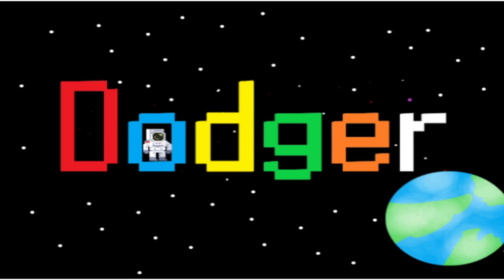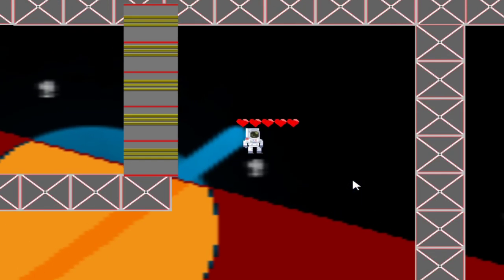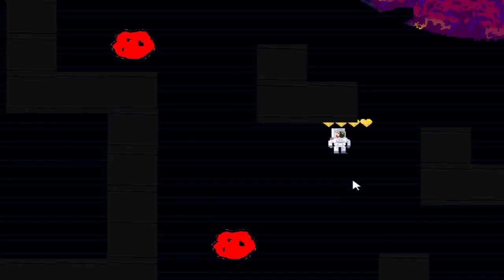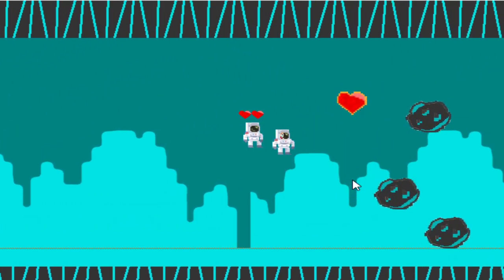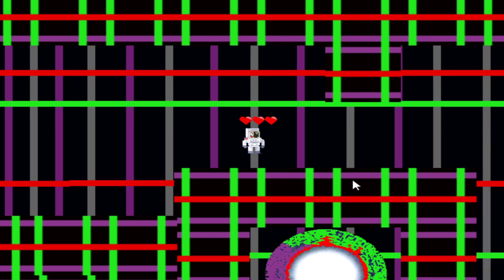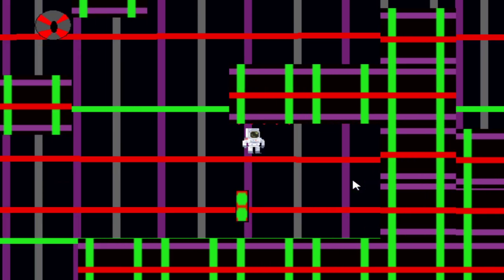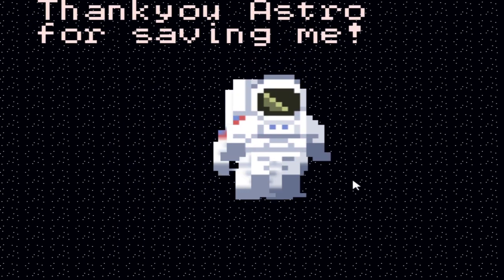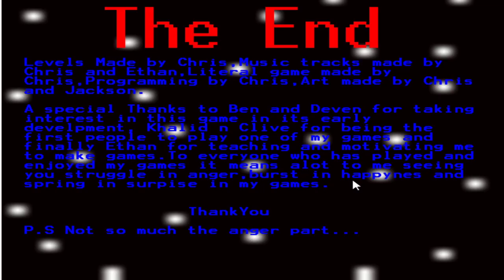Dodger! an itch.io game that made my soul a little darker.